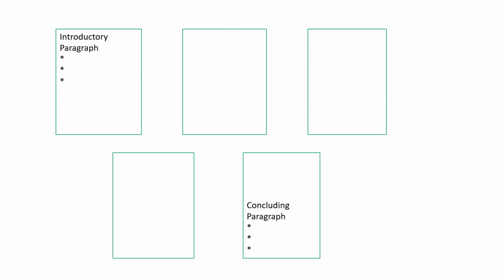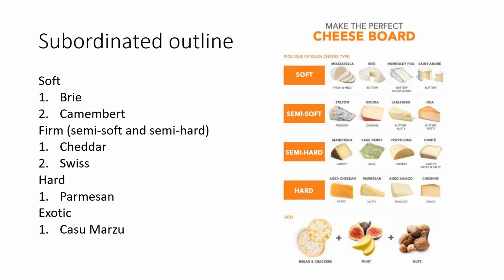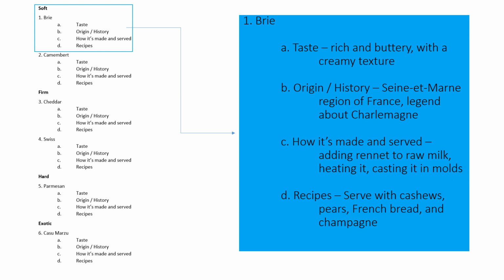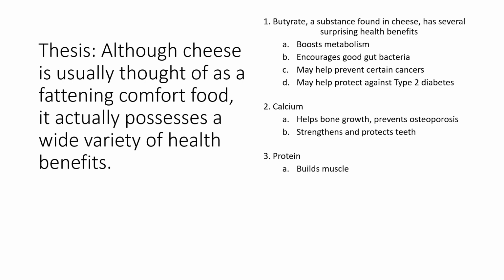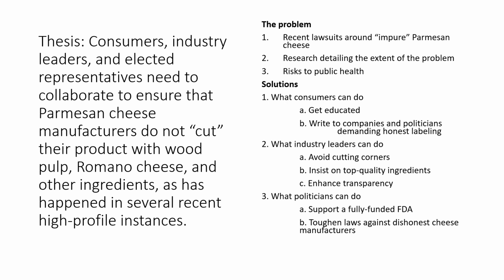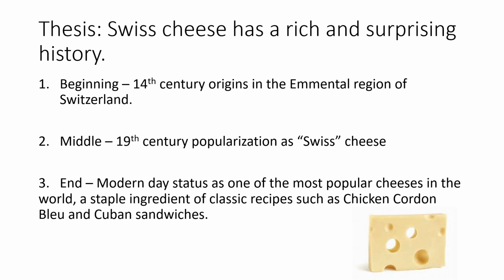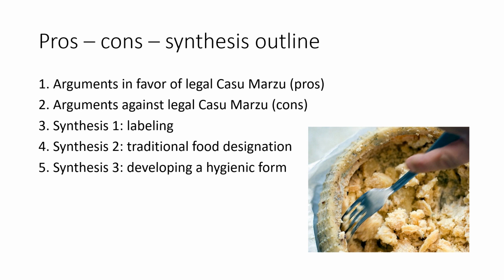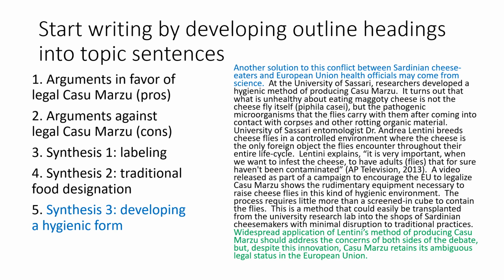ENG 101 lecture: Organizational Strategies for Research Papers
This brief video explains some common organizational strategies for drafting the body of a research paperD.